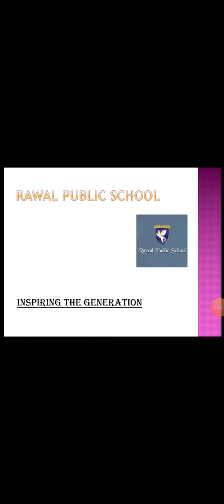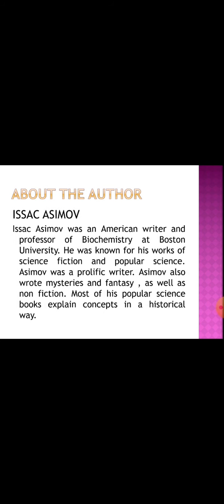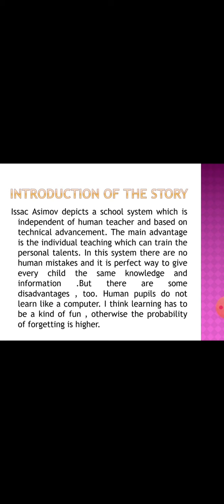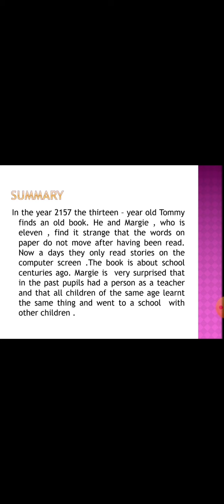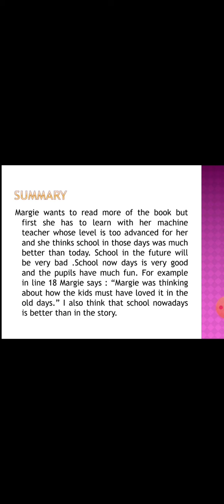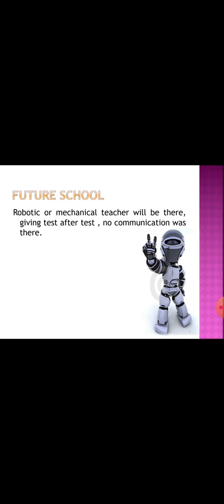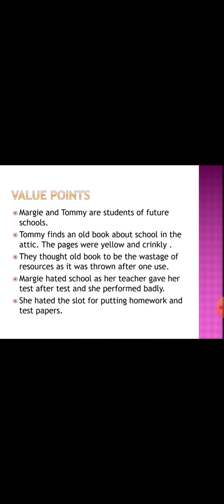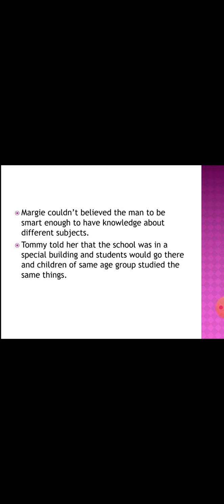Class- IX, Subject- English, Topic - Lesson The Fun They Had, Rawal Public School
In the lesson 'The Fun They Had' Issac Asimov depicts a school system which is independent of human teacher and based on technical advancement.

Rawal Online Classes Class IX Subject English Lesson The Fun They Had Rawal Public School